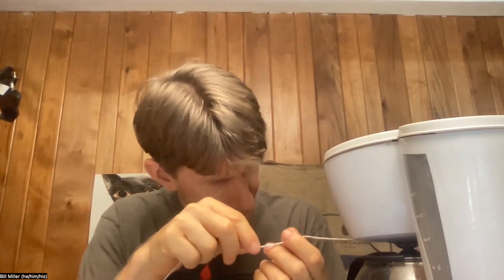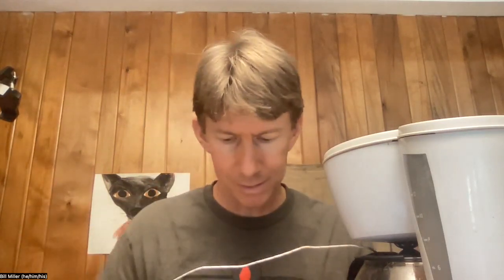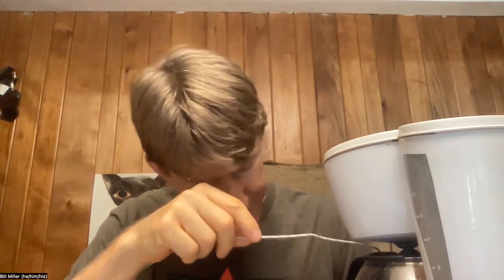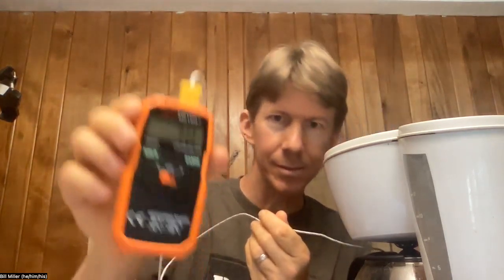A7 pH of Coffee - Procedure A Method 2 First Measurement